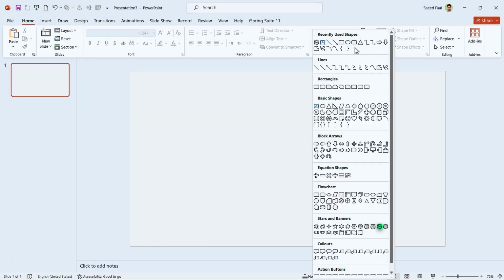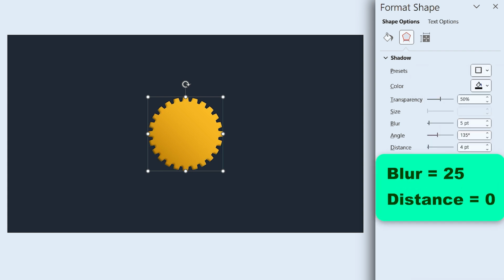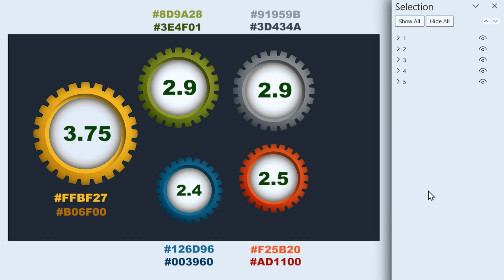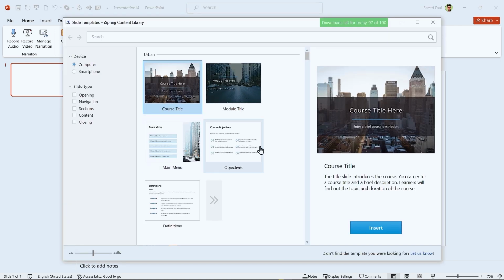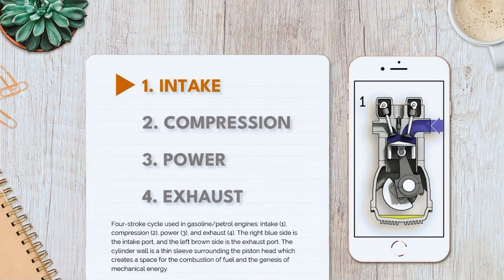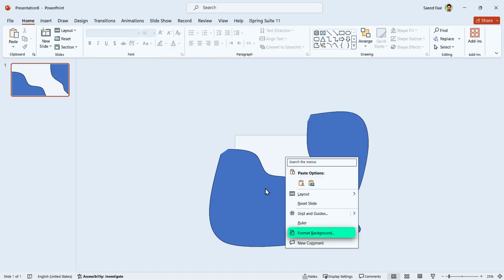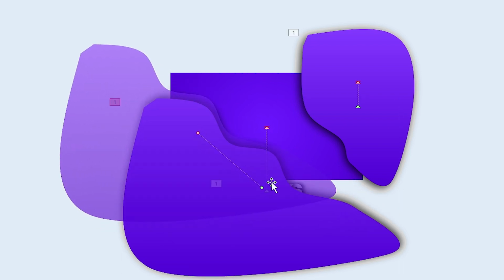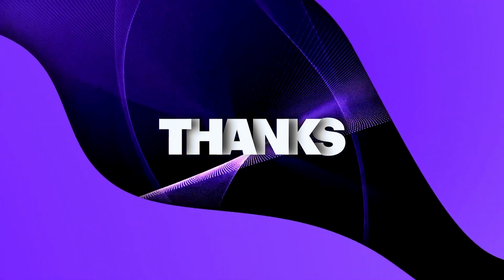Designing Infographic Slide and Animated Waves, Step by Step in PowerPoint